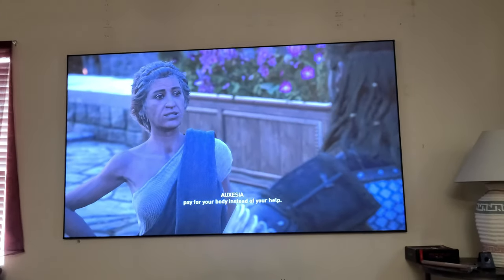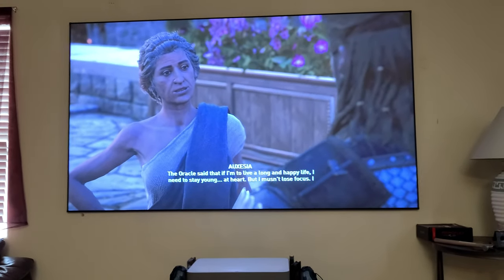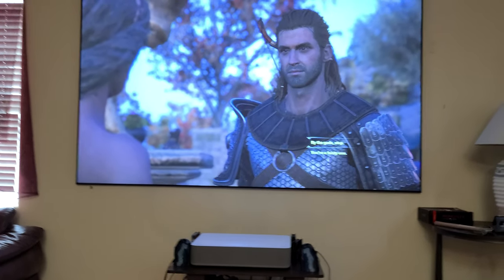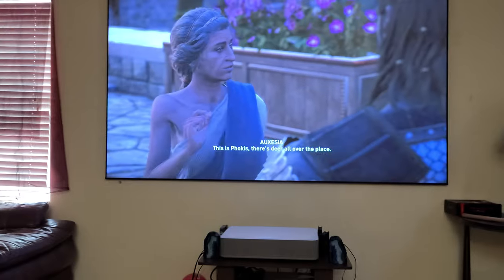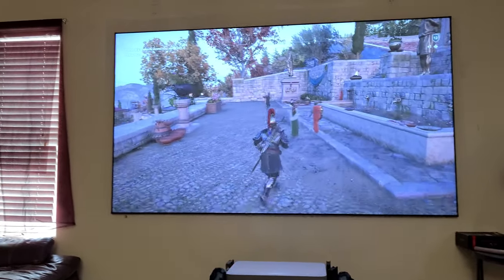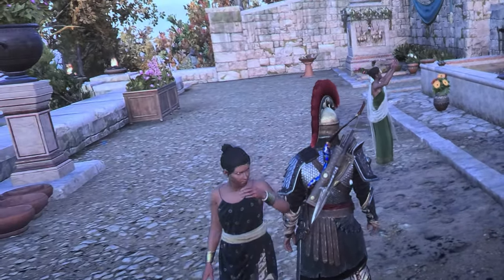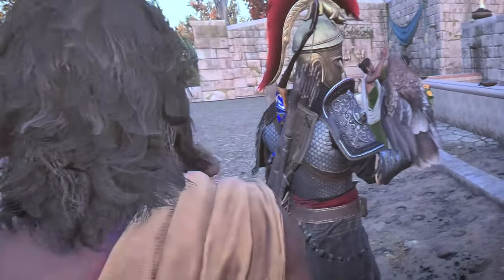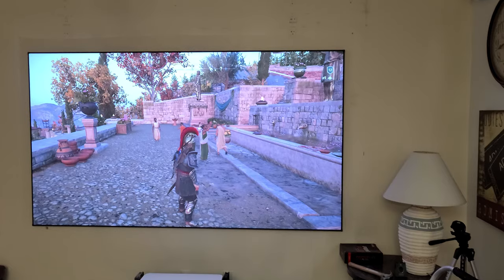Black projector paint mix does not work Vava 4k dont buy it. Will not work with your projector.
Vava 4k is a bright projector, light source 6000 lumens but only 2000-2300 lumens only hits the screen. ANSI lumens about 2000. Black paint mix does not with Vava 4k stay away. Black screen you need st least 4000 lumens and 3000 ANSI lumens.